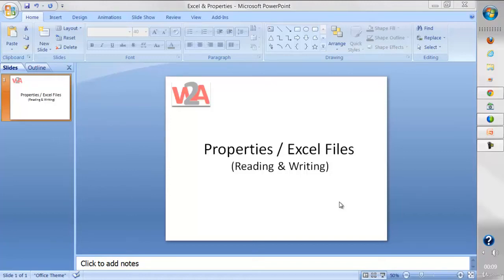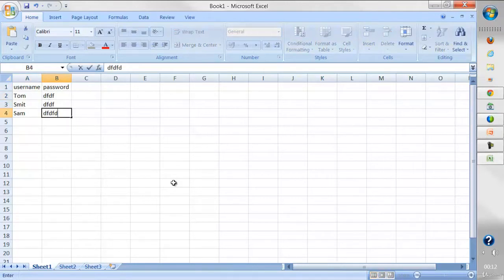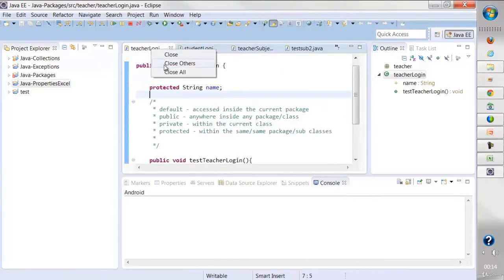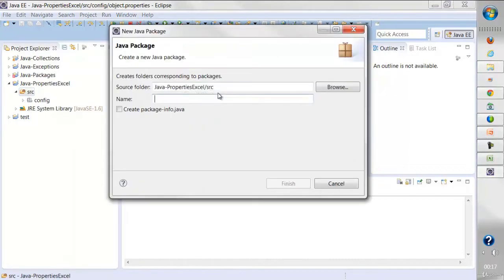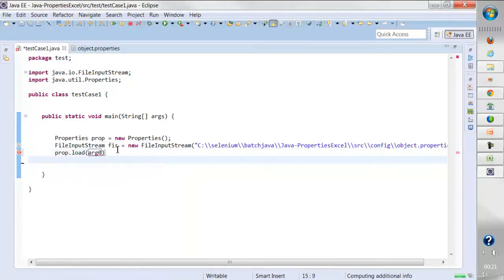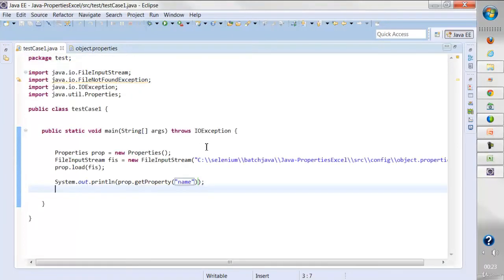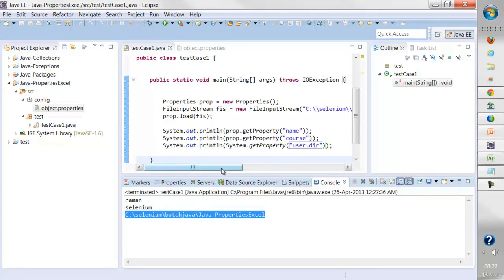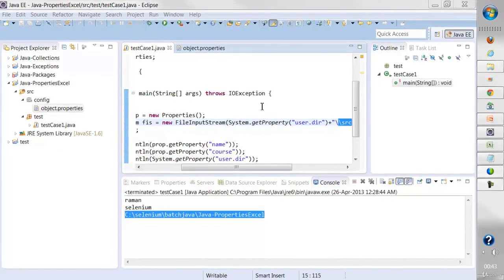32 Reading Properties files